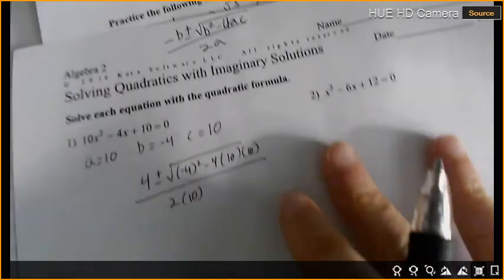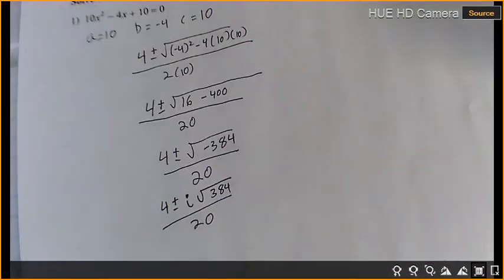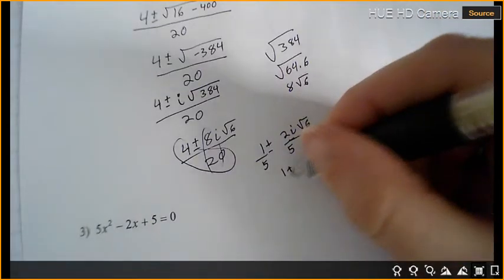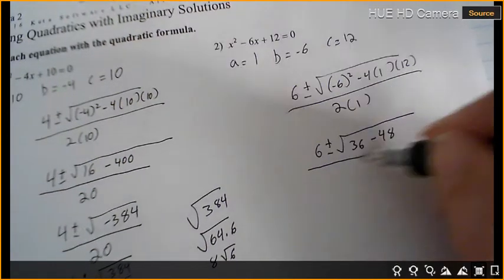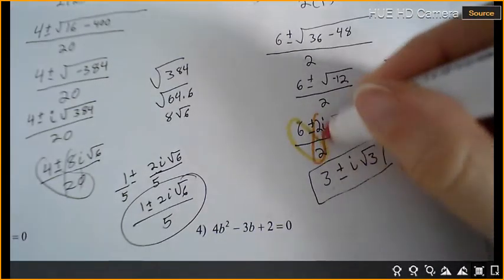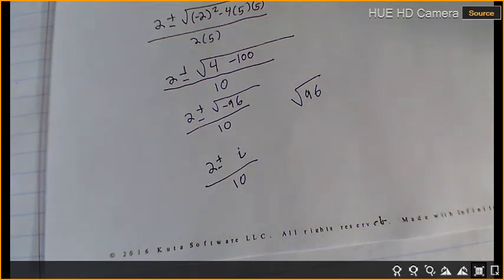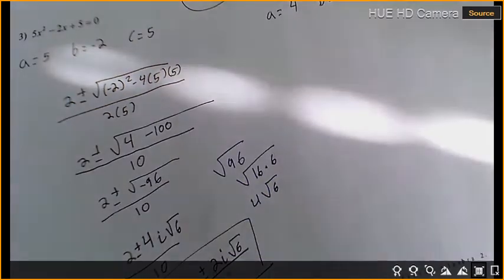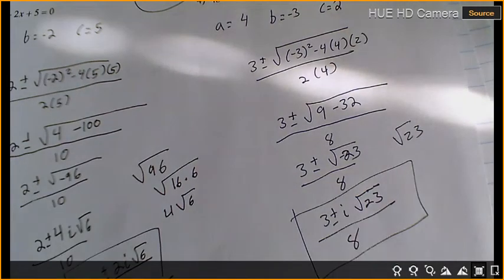A2P1 1 8